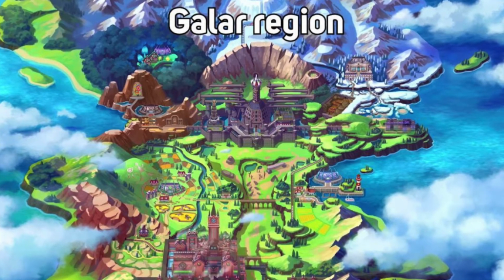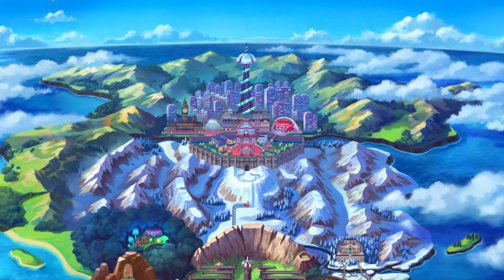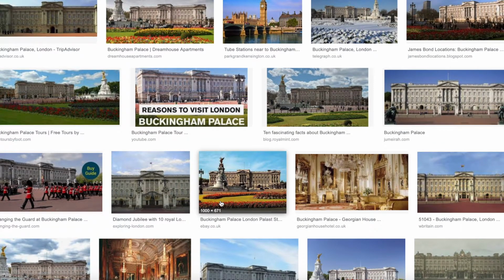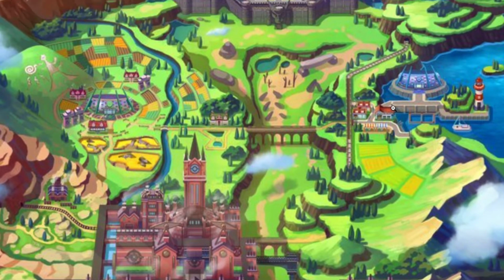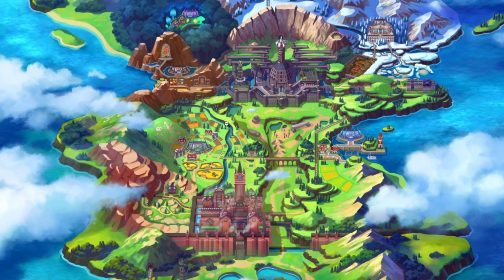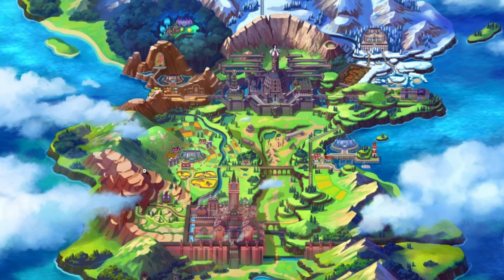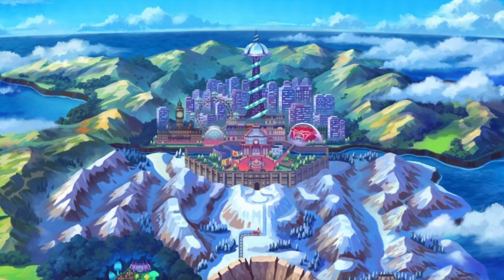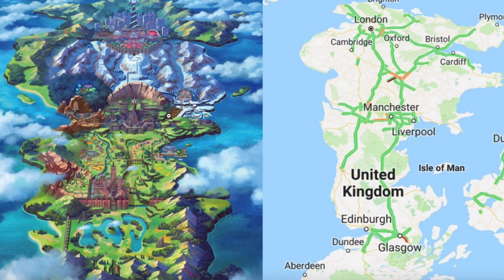HUGE Galar Region Map Breakdown!!! - Pokémon SWORD and SHIELD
What's good youtube its your boy PokeFaiz and I am back with a new analysis video to do with the Galar region.